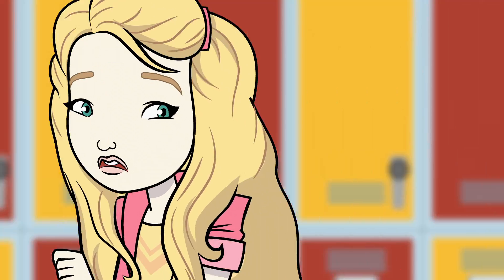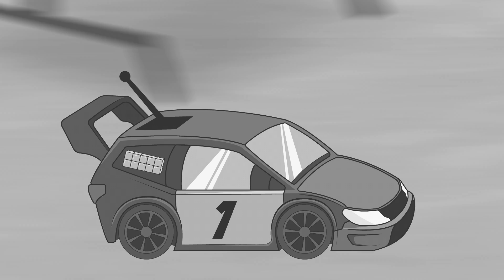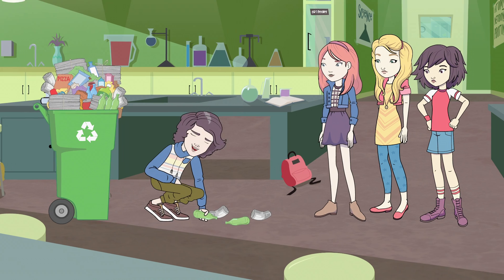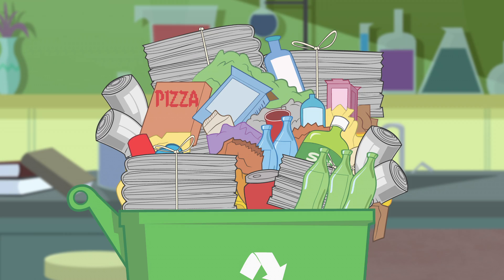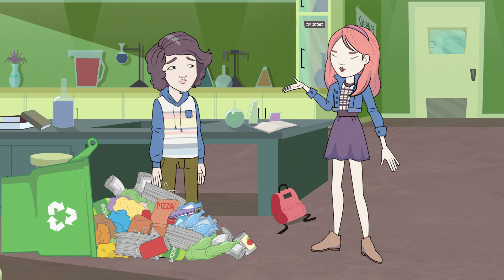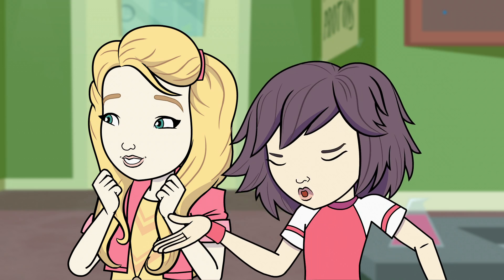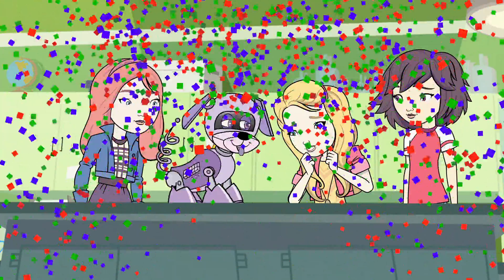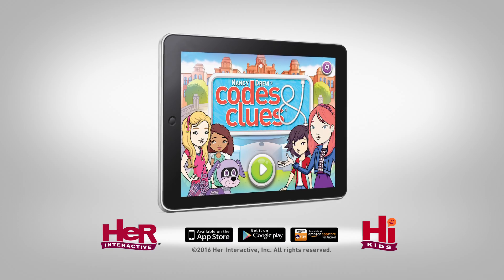Nancy Drew: Codes & Clues | Ep. 6 of 6 | Solve the Mystery: Putting Puppy Together!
ABOUT EPISODE 6
Super Detective Nancy Drew and friends follow the clues to find the last missing piece of the robot puppy in time for the Harrington Prep Tech Fair! Watch as they put their coding skills to work and finish building the revolutionary robot puppy that is sure to wow everyone at the tech fair!

FEATURES:

LEARN
• Sequences
• Loops

DEVELOP
Super De-TECH-Tives will develop critical thinking skills:
• Pattern recognition
• Spatial visualization
• Problem solving
• Algorithmic thinking